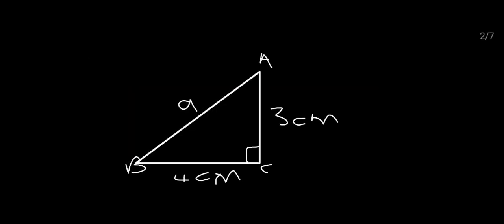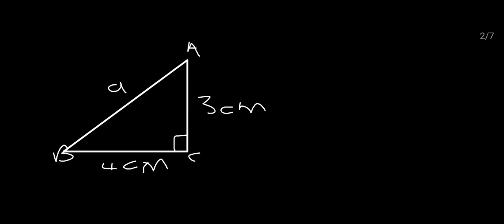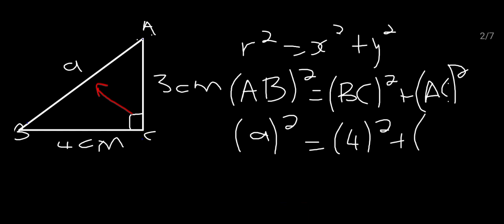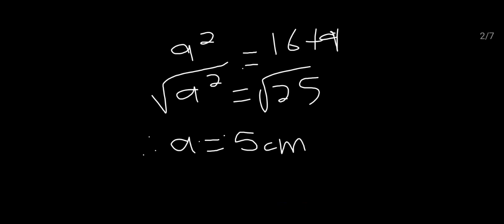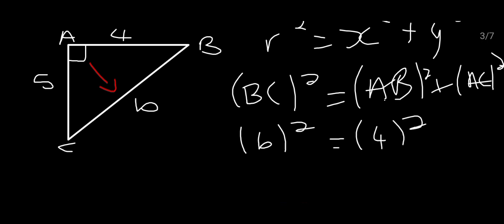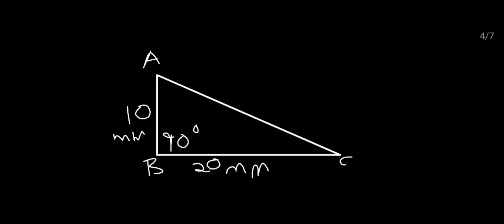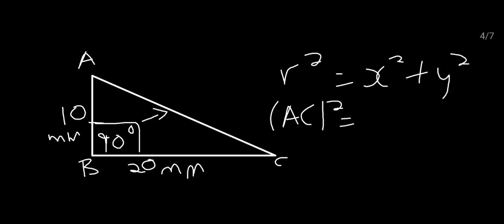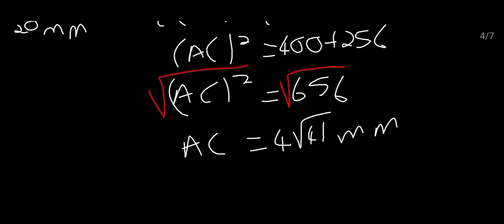Pythagoras Part2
more exercises of using the Pythagoras theorem